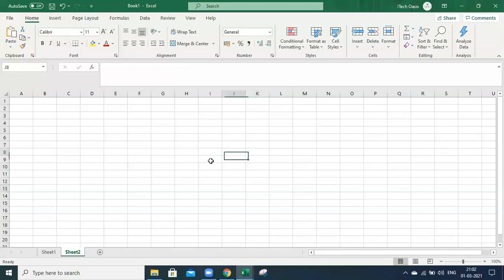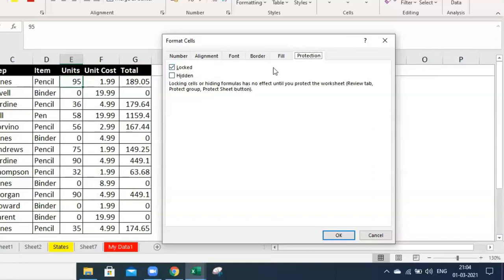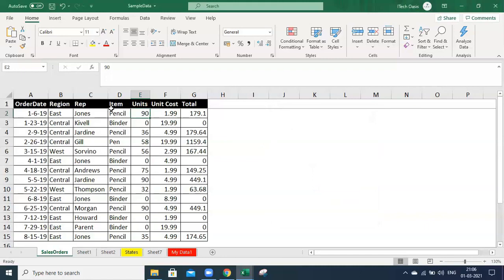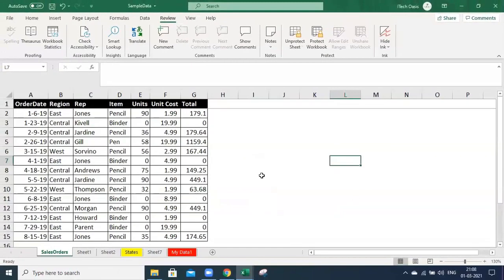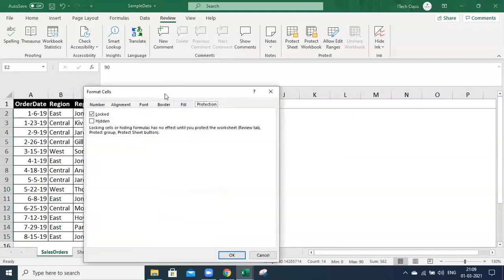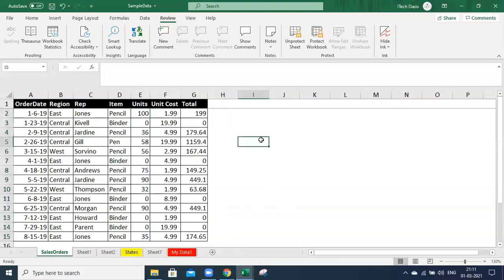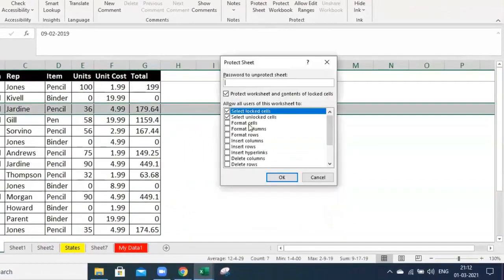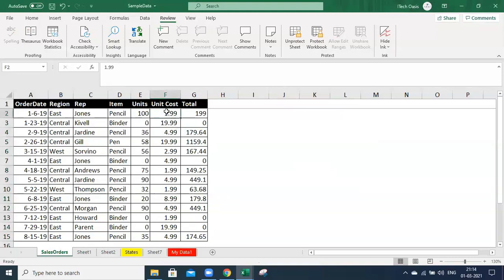19. Protect Excel Worksheet & Cells | ITechOasis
Welcome to ITechOasis! In today's tutorial, we'll guide you step-by-step on how to protect specific cells in Excel while allowing edits to others.

🔹 Topics Covered:

How to protect an entire worksheet
How to unlock specific cells for editing
Different methods to access the 'Protect Sheet' option
Understanding cell protection options - 'Locked' and 'Hidden'
Allowing specific actions like inserting rows or columns while protecting the sheet

🔹 Why This is Useful:

Prevent unauthorized changes to crucial data
Maintain formula integrity
Customize user access levels
🔹 Steps Demonstrated:

Open your Excel file with the data you want to protect.
Learn how to access the 'Format Cells' dialog box to set protection options.
Discover four different ways to protect your worksheet.
See how to set a password to enforce protection.
Allow specific cells to remain editable while others are locked.
Understand the 'Hidden' option to protect formulas from being visible.

By the end of this video, you'll be able to securely manage which parts of your Excel sheets others can edit, ensuring your data remains intact and accurate.